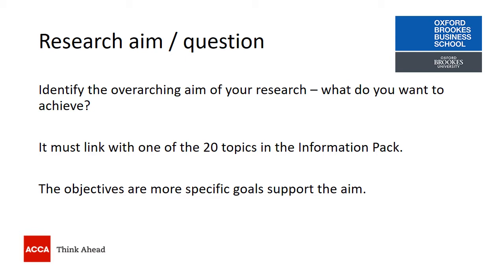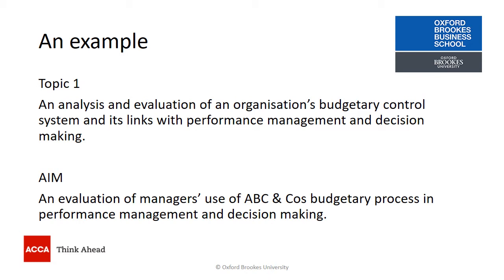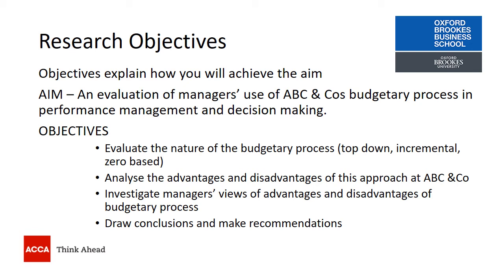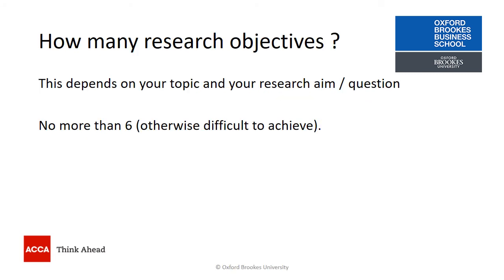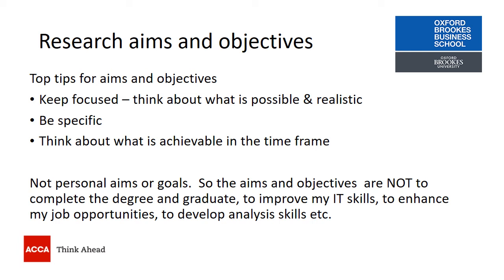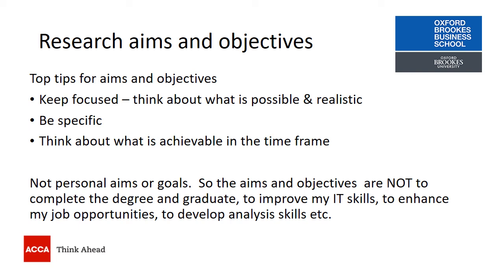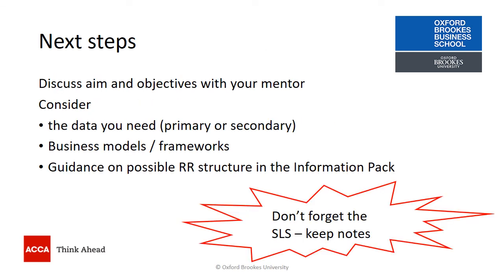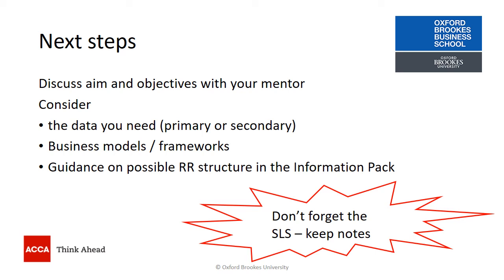Research Report Aims and objectives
Once yo have chosen your topic, you need to write the aim and objective for the reserach report.  This video will tell you more.